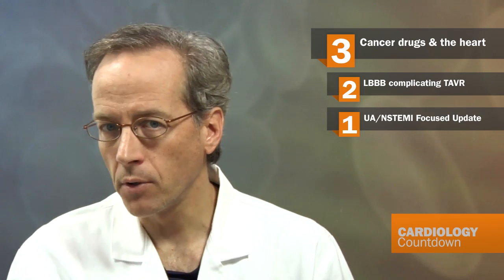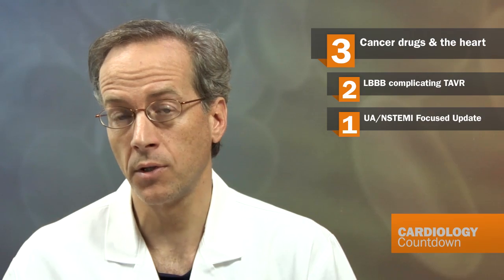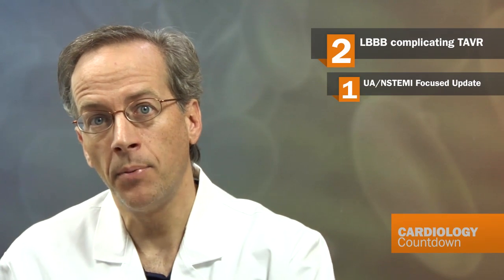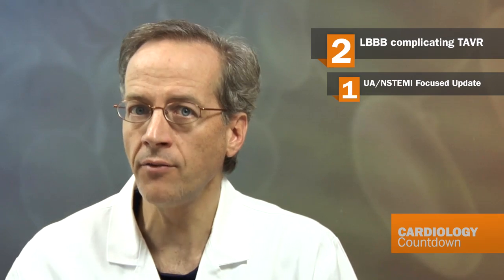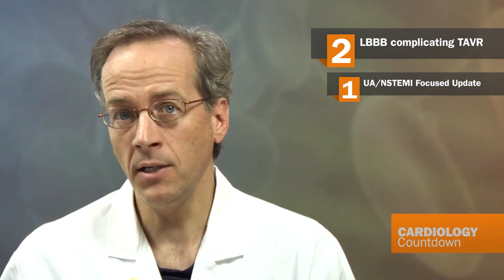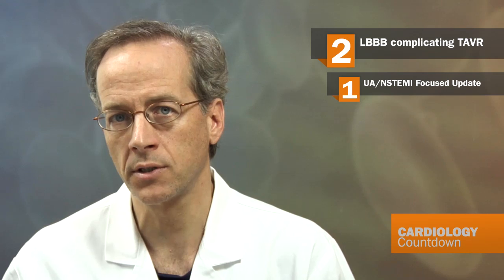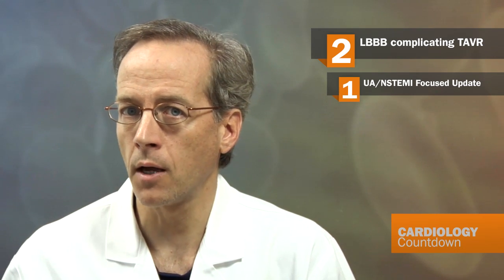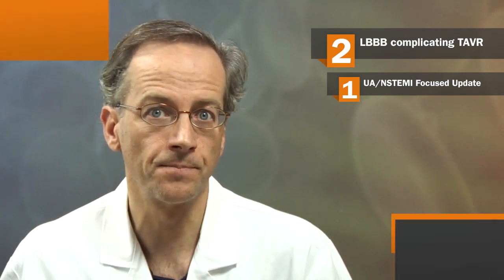Cardiology Countdown | Cancer Drugs, TAVR, UA/NSTEMI Guideline Update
Cancer drugs and the heart, LBBB complicating TAVR, and the UA/NSTEMI Guideline Focused Update.